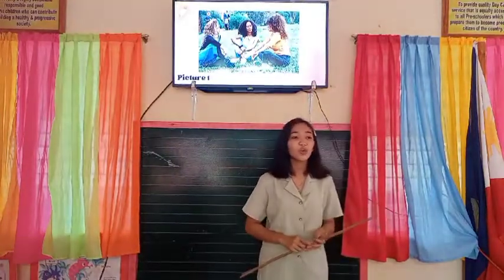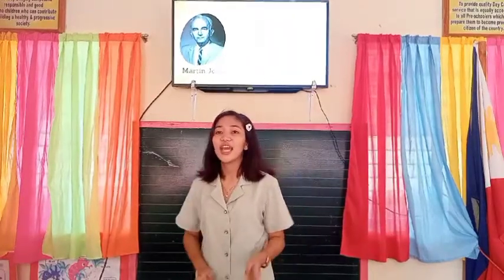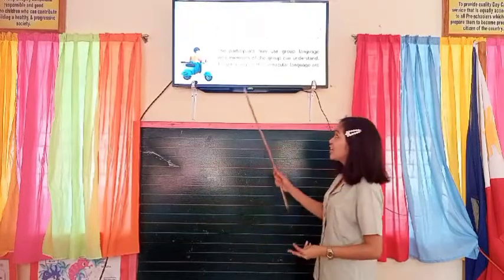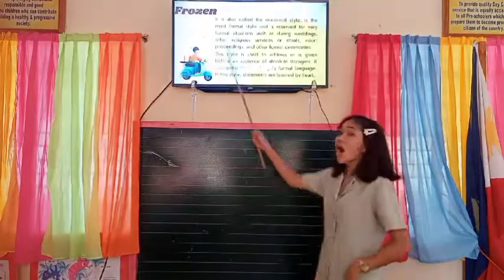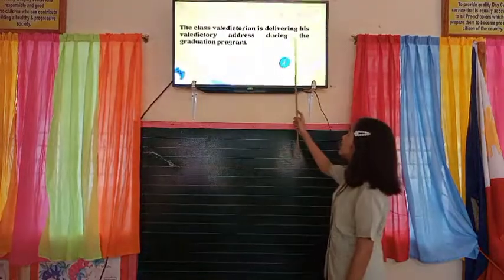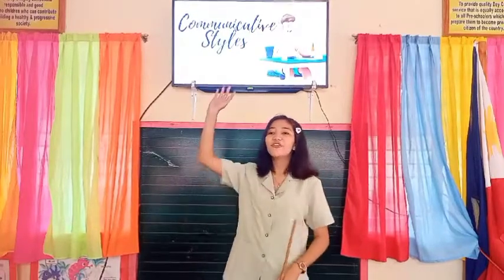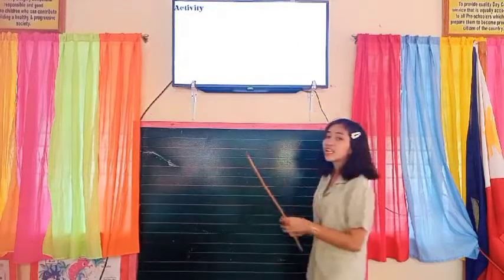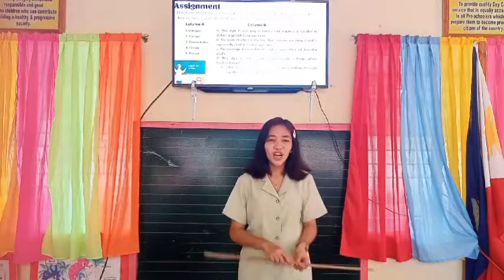Teaching Demonstration in English 9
This is my first ever teaching demonstration experience (Second year English major student) so, don't mind if there are observable matters you'll be encountering in the video.